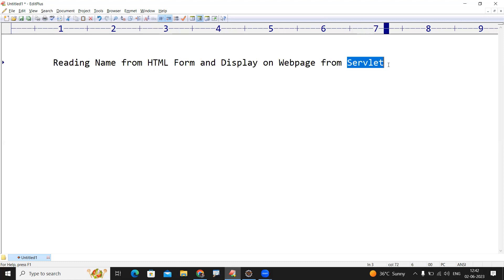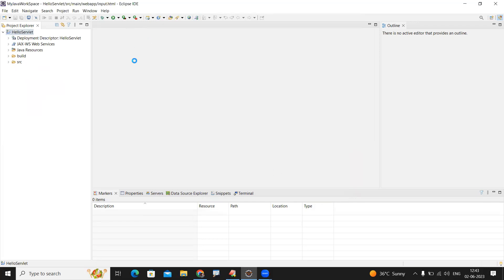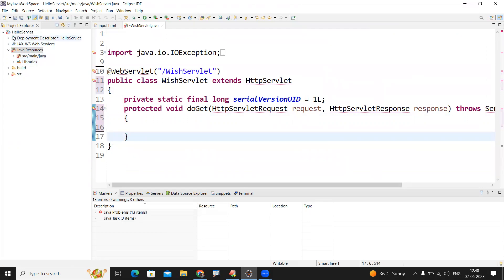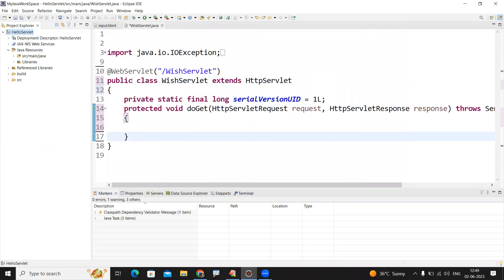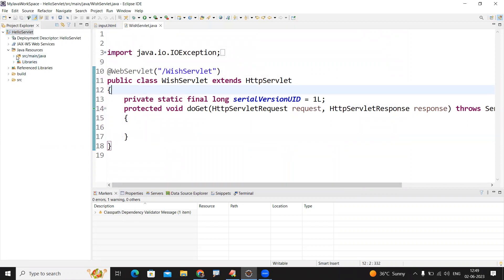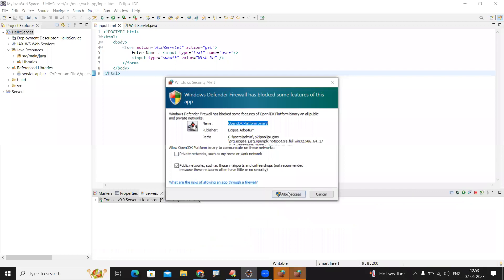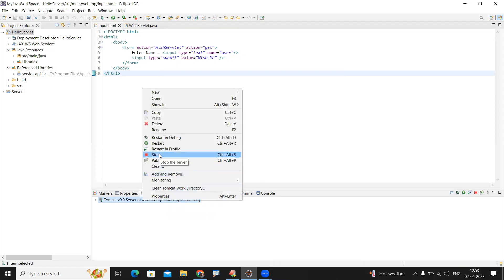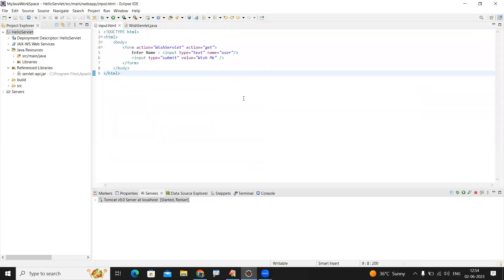First Servlet Application | By Srinivas | Ameerpet Technologies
This video clearly explain about how to create your first Servlet application and run from Tomcat Server